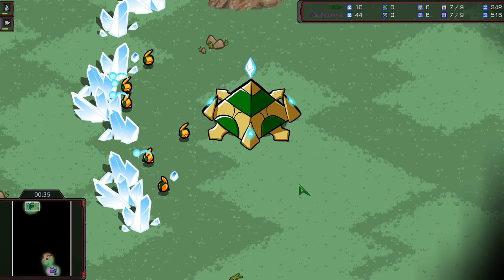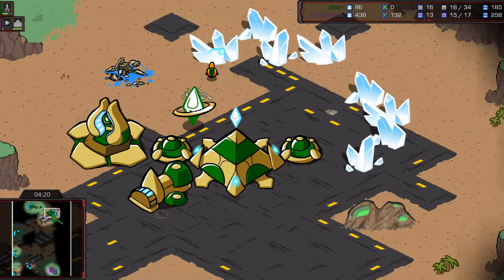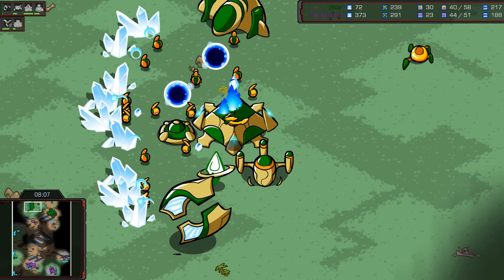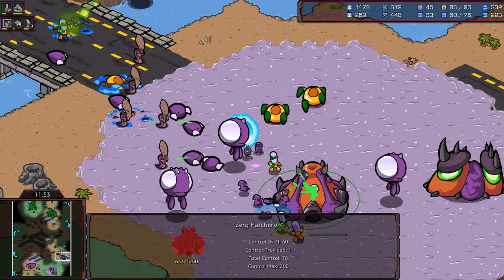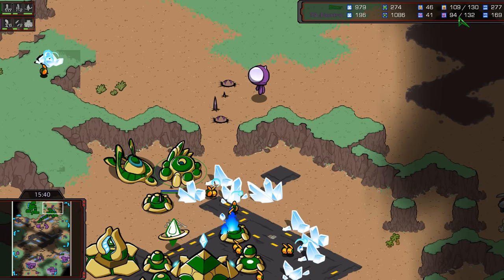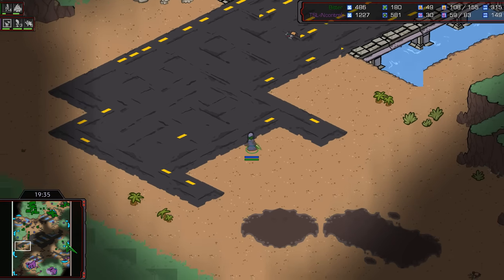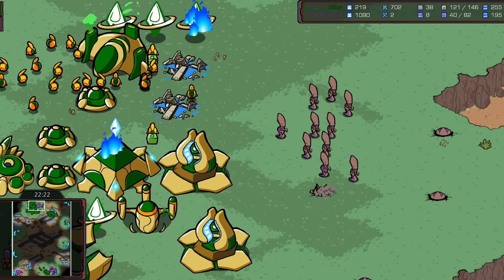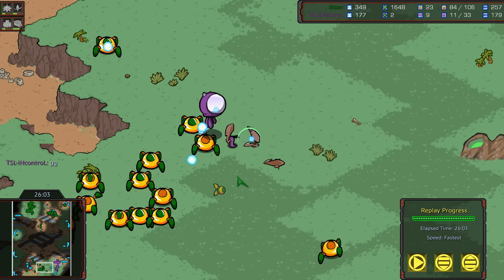CARBOT! Bitter 🇺🇸 (P) v iNcontroL 🇺🇸 (Z) on Destination - StarCraft - Brood War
StarCraft BroodWar casts six times a week!